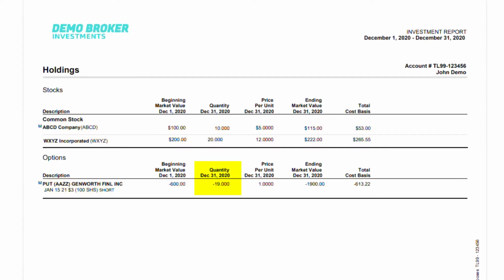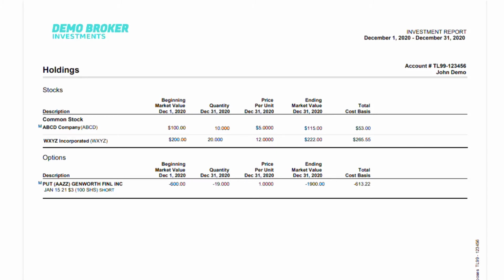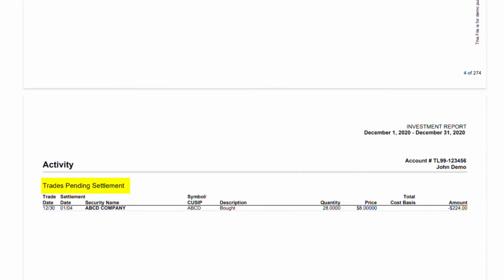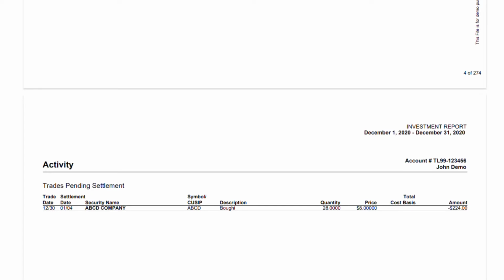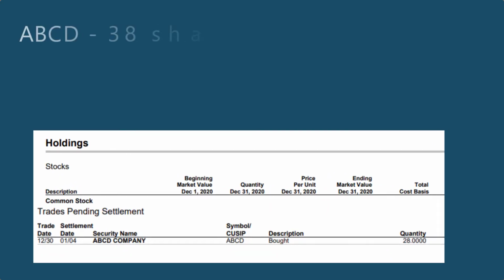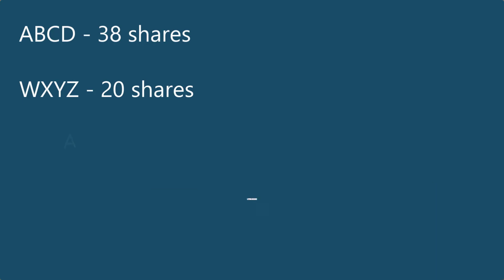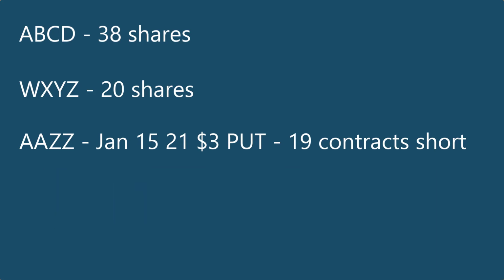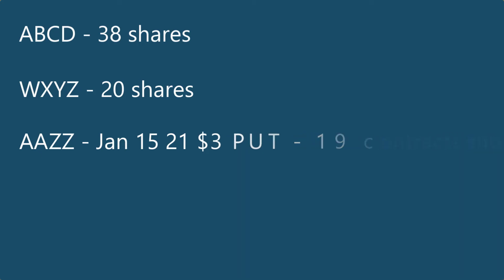Tutorial 2.1: What are Baseline Positions?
In this tutorial, watch as Quinton explains: what are Baseline Positions for TradeLog users.